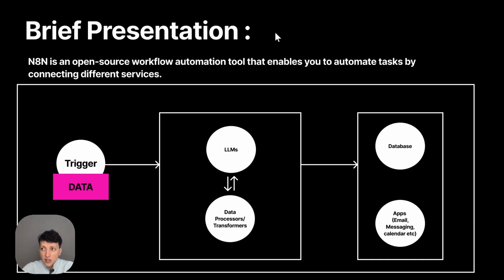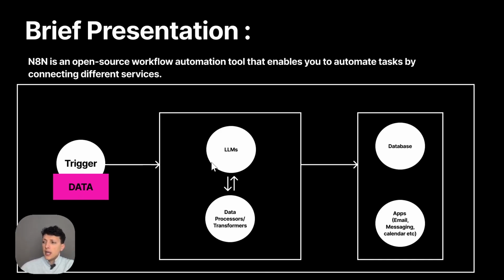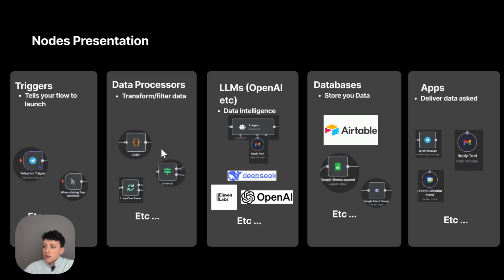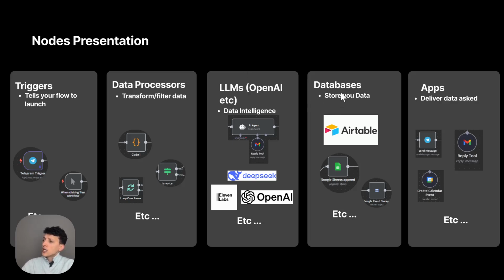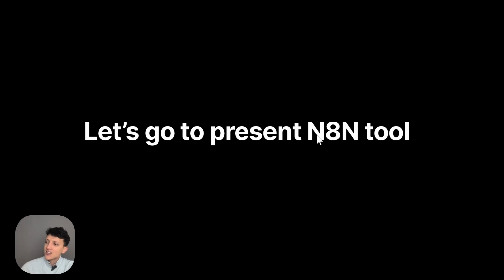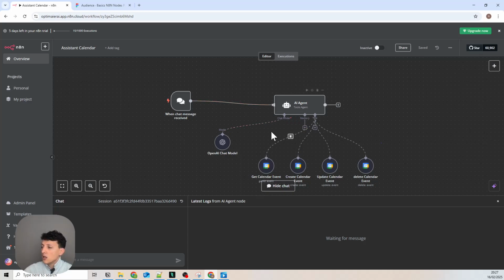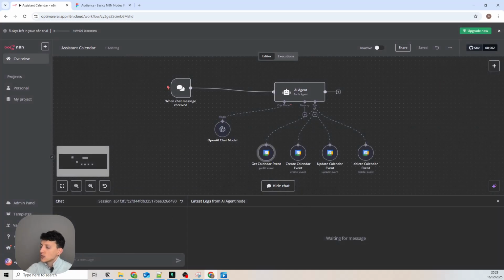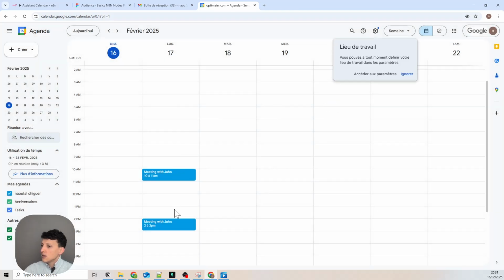N8N from Zero to Hero (Important Basics)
🚀 n8n: From Zero to Automation Mastery! In this video, I take you from absolute beginner to n8n pro, breaking down everything you need to know about automation, AI agents, and real-world workflows. Whether you're a business owner, a freelancer, or an automation enthusiast, this guide will help you streamline processes, save time, and scale effortlessly.
In 2023, I launched my AI automation agency helping businesses and professionals build no-code AI agents & automations for 10x efficiency.